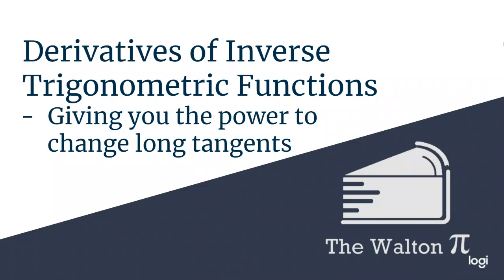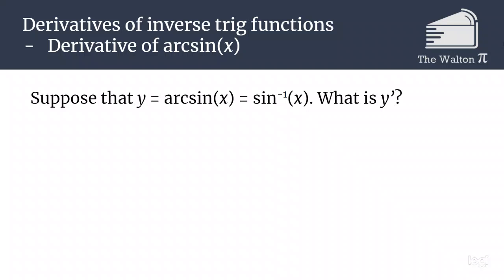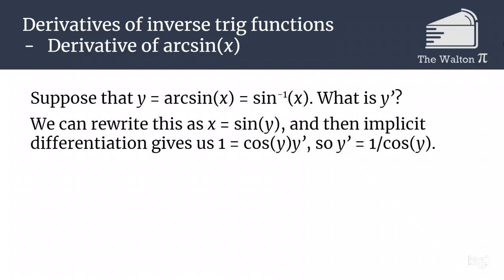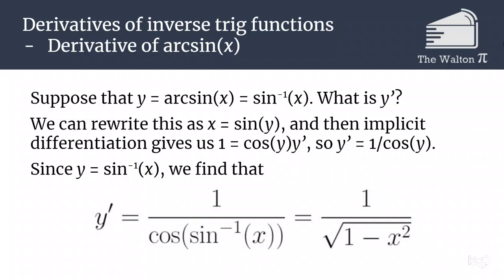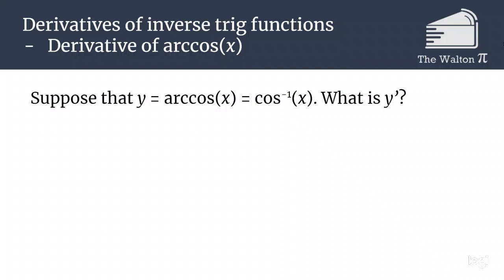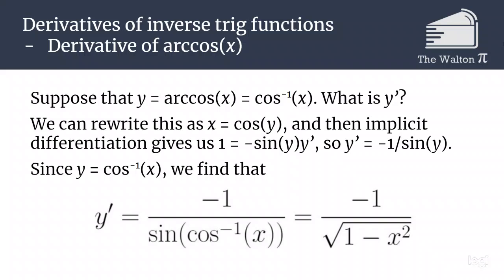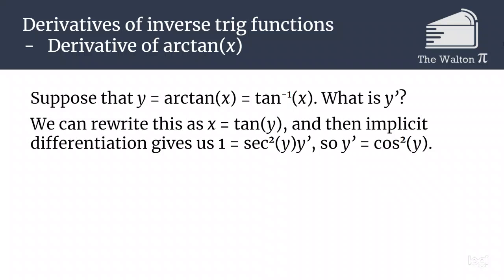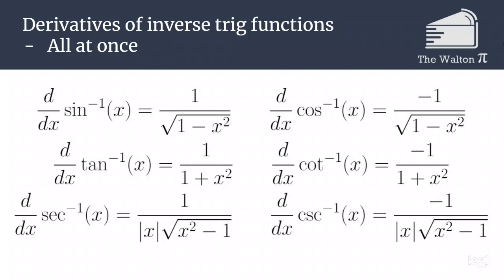Derivatives of Inverse Trig Functions - "Calculus is a Piece of Pi" Section 3.12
This is the twelfth video in Section 3 of my "Calculus is a Piece of Pi" series explaining Single-Variable Calculus.

In this video, we walk through the steps of the implicit differentiation to find the derivatives of arcsin(x), arccos(x), and arctan(x). I then state without proof the derivatives of the other three inverse trig functions.